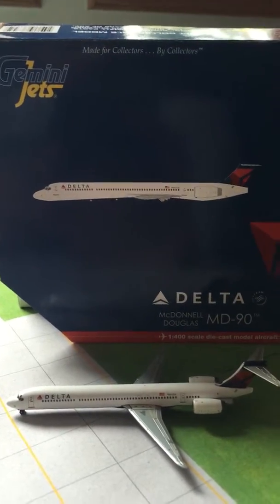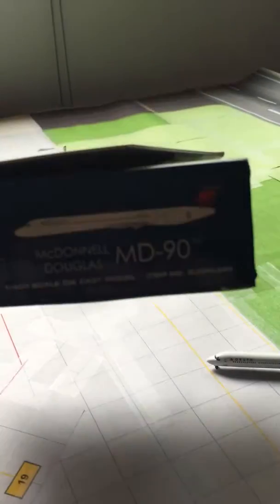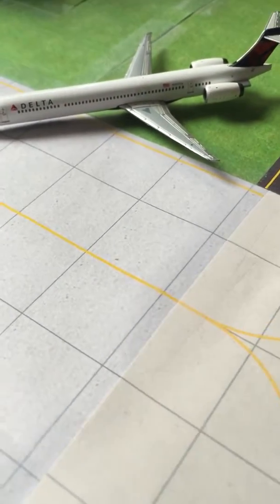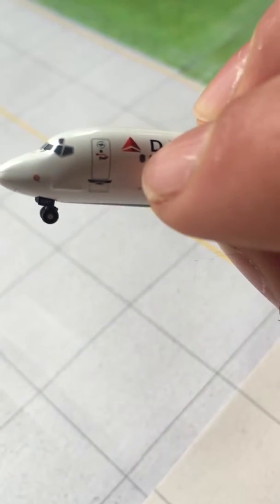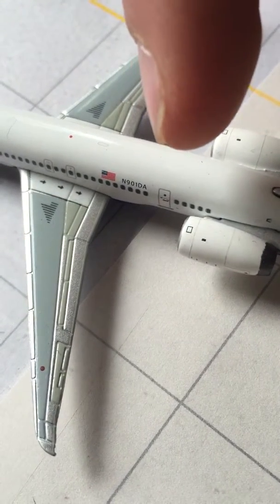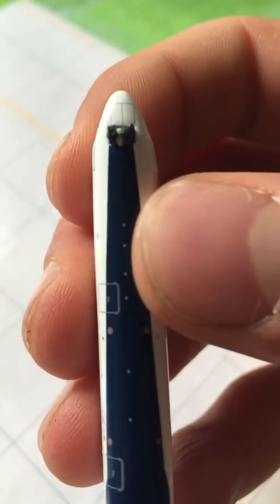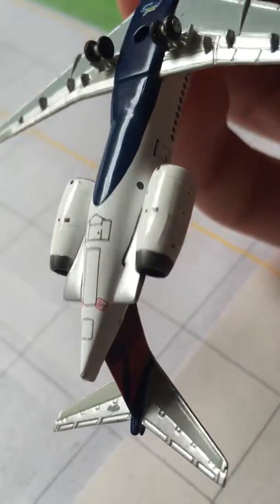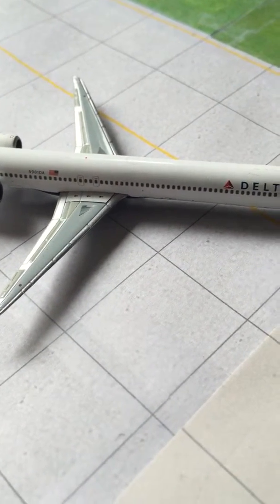Gemini Jets Delta MD-90 Model Review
1:400 Scale
3rd of 10 Upcoming Model Reviews
Kik me for questions @GeminiJets5280